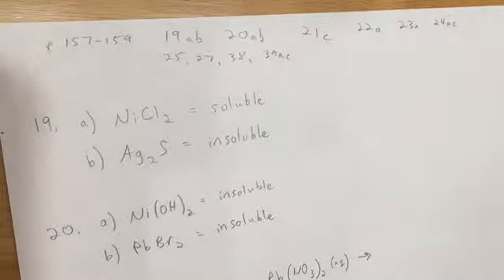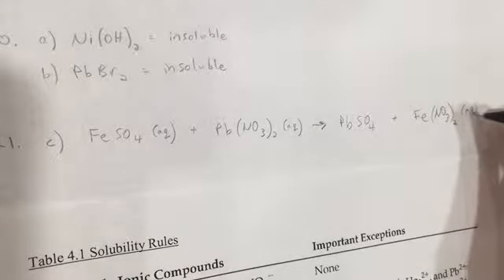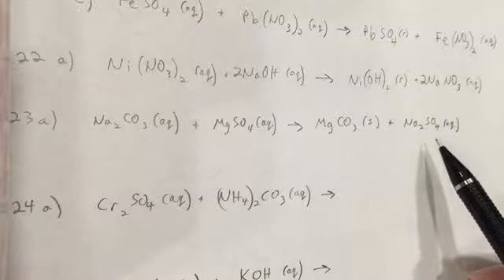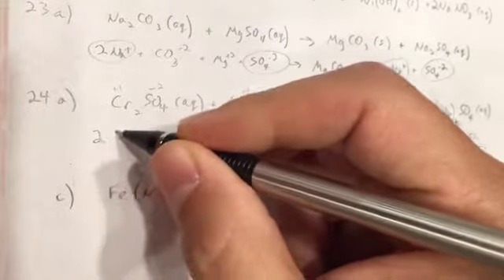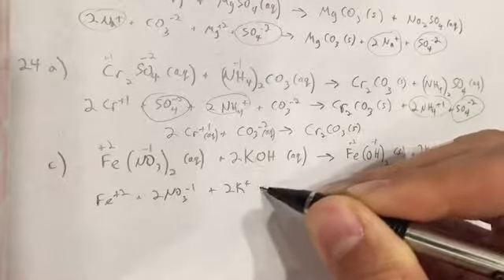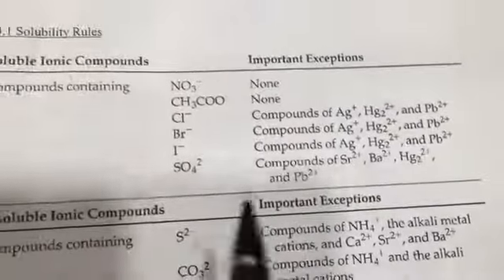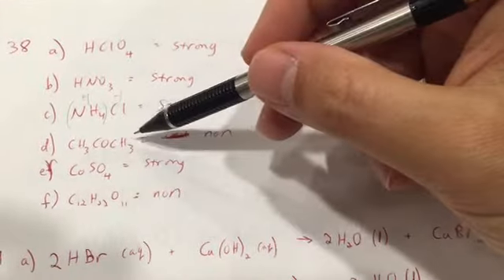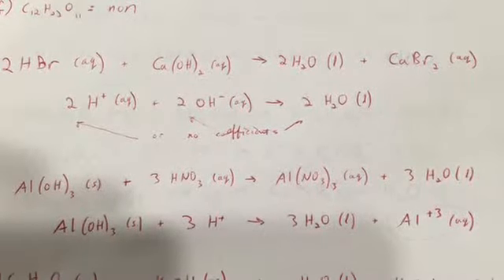p157-159 Q19ab,20ab,21c,22a,23a,24ac,25,27,38,39ac,81ab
homework help :-)